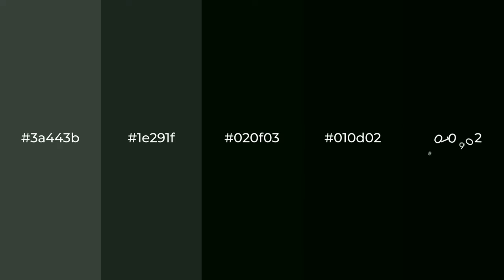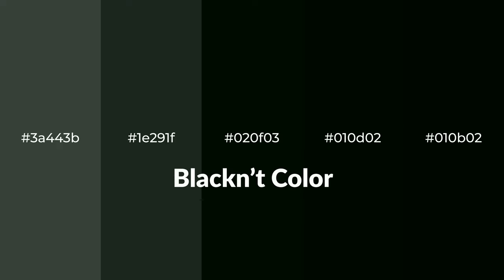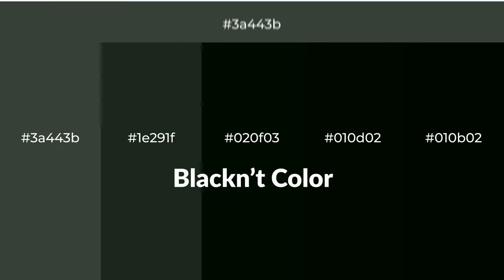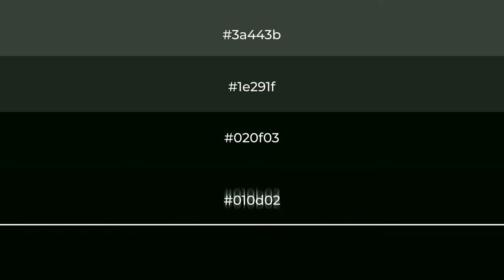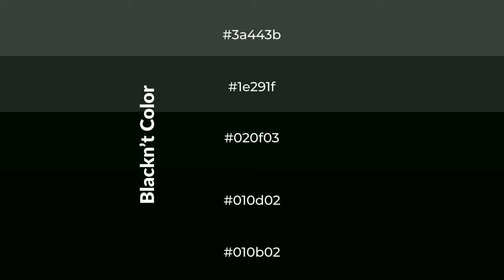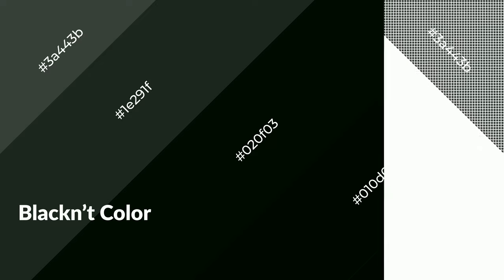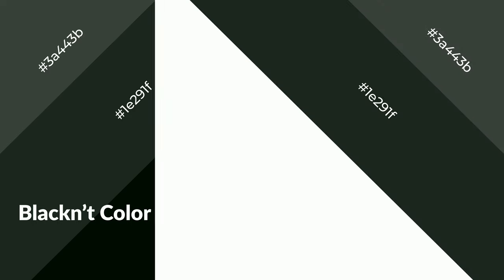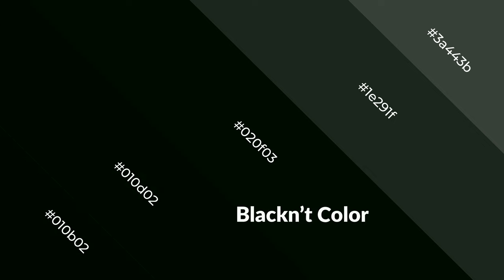Shades & Tints of Blackn’t color 020f03 A Cool Green color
Shades of Blackn’t color 020f03 Cool Shades of Blackn’t color with Green hue for your project!

Shades
Hex 010d02

Tints
Hex 1e291f

Blackn’t is a cool color, and it emits calming, serene, soothing, refreshing, spacious, unwinding, peace and relaxed emotions. Cool colors are like water, ice, sky, grass, soft and snow. You can see them used in baby products.